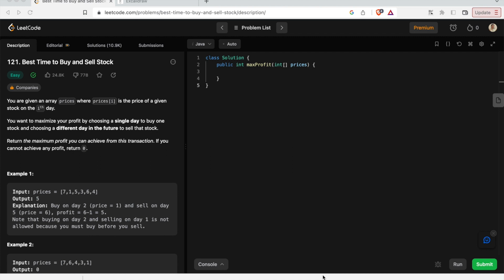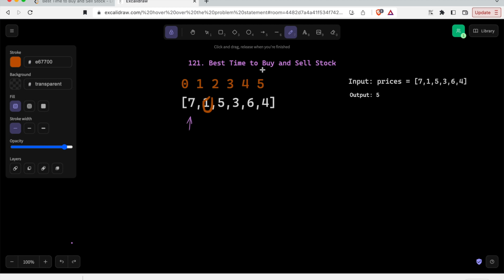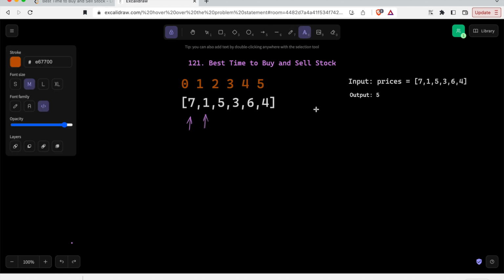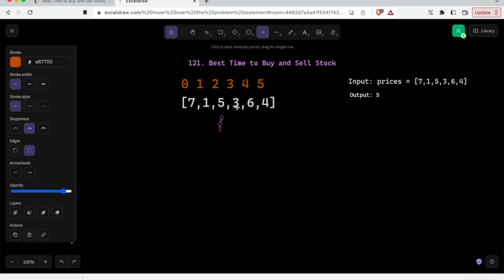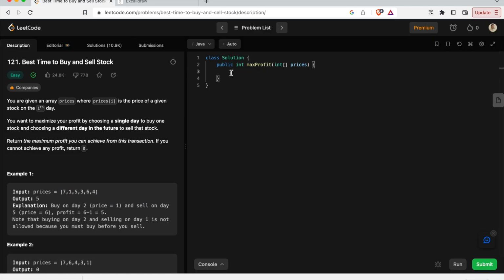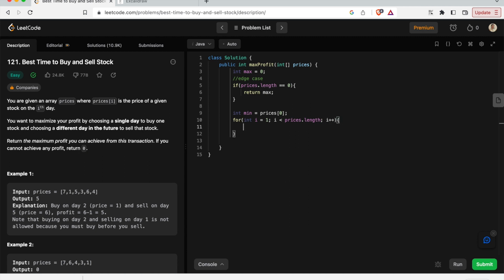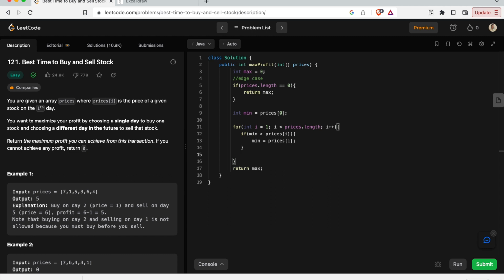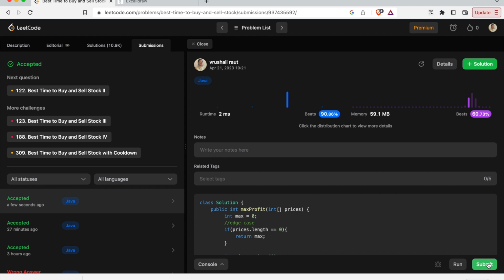BestTimeToBuyAndSellStocks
Hello and welcome to TechWorkLog,

Your go-to channel for all things tech!  We believe that knowledge should be shared and that's why we are committed to building this channel and spreading our knowledge with you.
We hope you find our content informative and helpful.

Today, we will be exploring LeetCode problem number 121 :- "Best Time to Buy and Sell Stock".

This is a popular coding problem that challenges programmers to find the maximum profit that can be made by buying and selling a stock at different prices.

About Us
Created and Instructed by: Vrushali Raut

Post-production (editing, thumbnail etc) managed by: Vrushali Raut, Rucha Dokhe